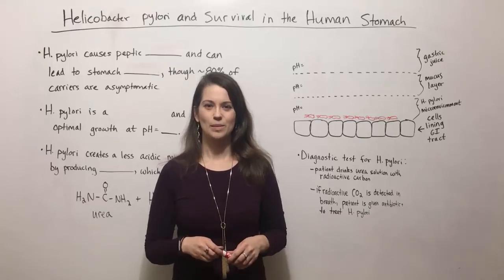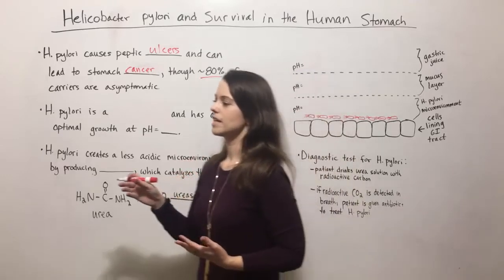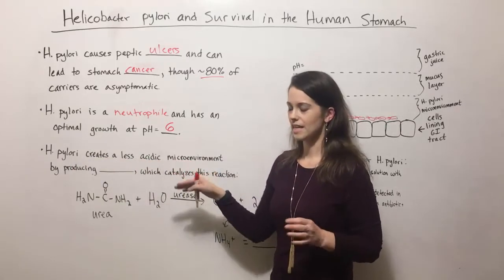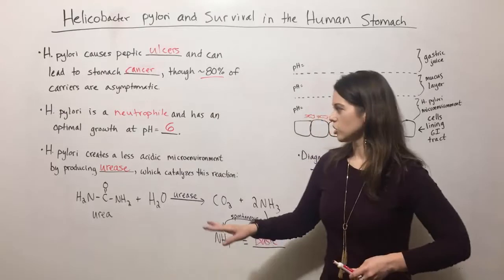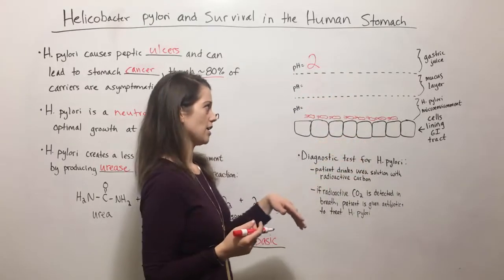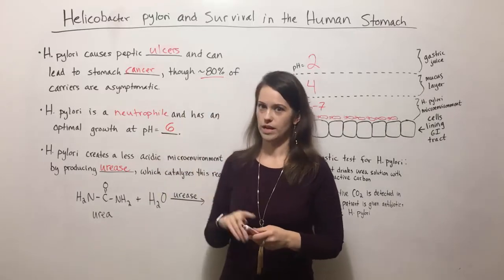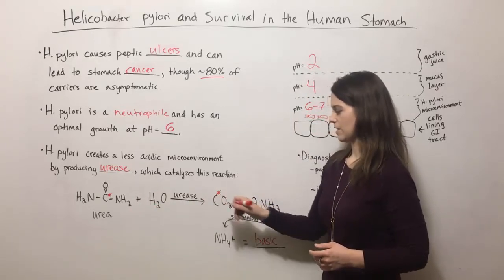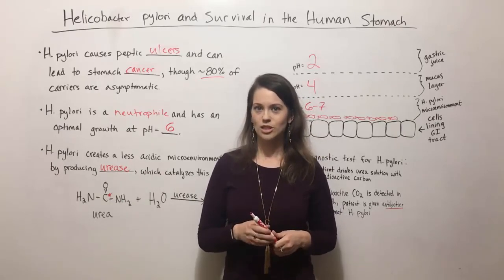Helicobacter pylori and Survival in Human Stomach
Biology Professor (Twitter: @DrWhitneyHolden) describes the adaptations of Helicobacter pylori that help it survive in the acidic environment of the human stomach, where is causes disease.  Great for MCAT Biology Review!